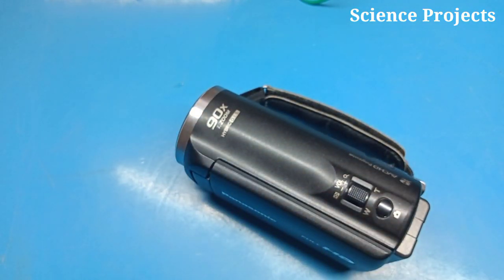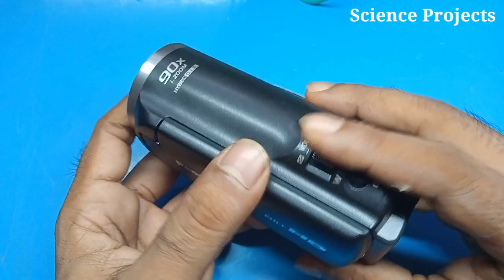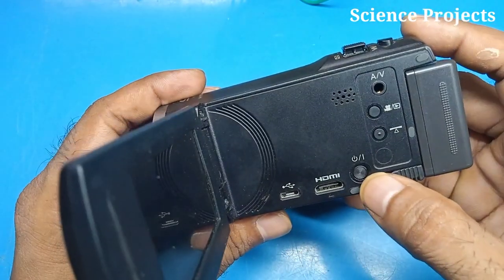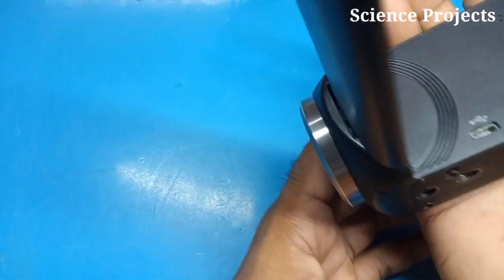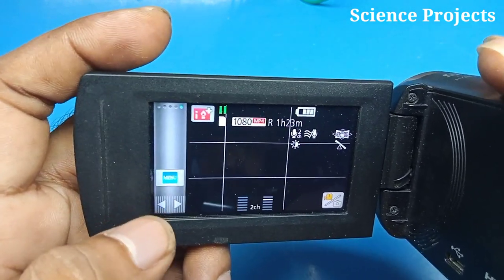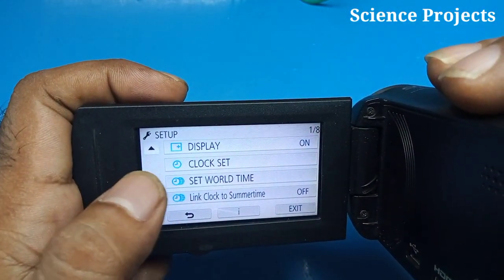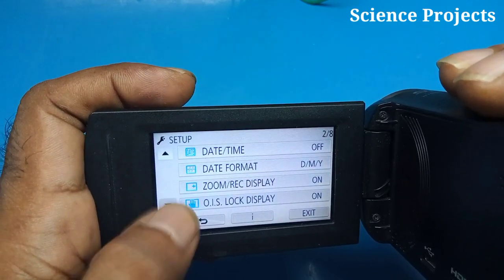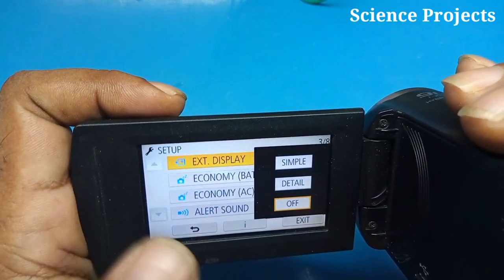How to remove info display from live view, Panasonic HC V180K Full HD Camcorder Settings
Panasonic HC v180 Video Camcorder Review in Telugu | panasonic hc-v180 review
Panasonic HC-V180K Full HD Camcorder with Stabilized Optical Zoom with 16GB Memory Card
Specifications
90x Intelligent / 50x Optical Zoom: Catch amazing close-ups
Level Shot Function: Get perfectly levelled results
28mm Wide-Angle: Enjoy wide-angle, dynamic images
panasonic hc-v180 full hd camcorder price in india
panasonic hc-v180 live streaming
panasonic hc-v180 camcorder
panasonic hc-v180 review
panasonic hc-v180k full hd camcorder
panasonic hc-v180 price in pakistan
panasonic hc-v180 accessories
panasonic hc-v180 manual